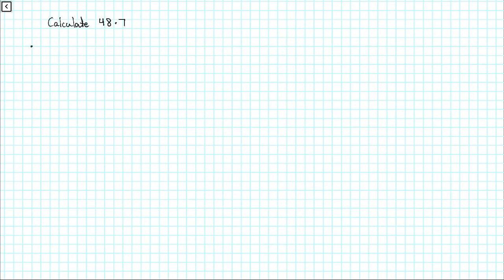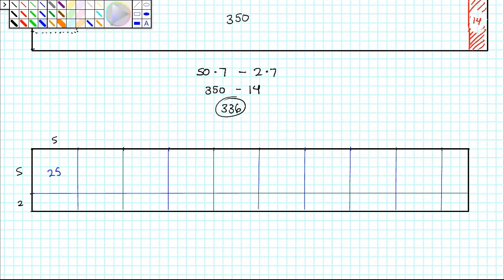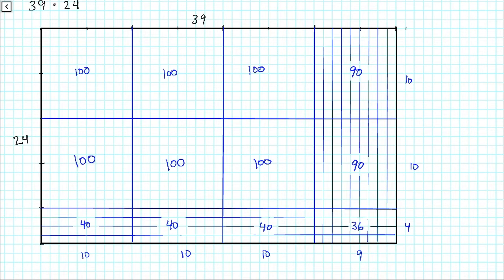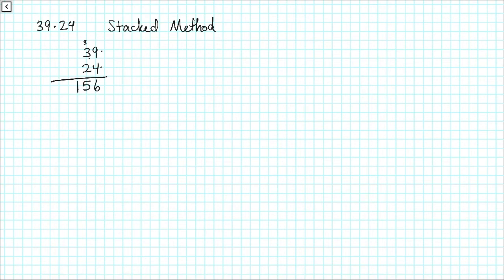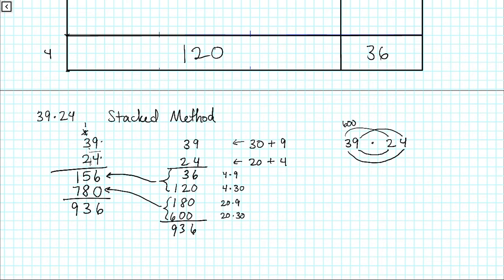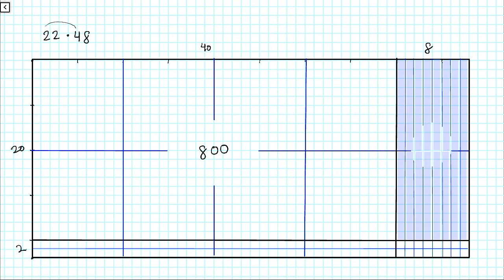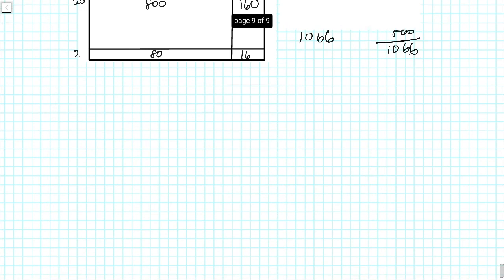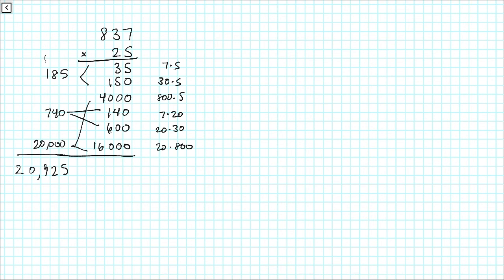Modeling Multiplication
Practice drawing models of multiplication that can help you ground your understanding of multiplication and also give you flexibility in how you do the calculations.
here is a worksheet that you can download for practice.